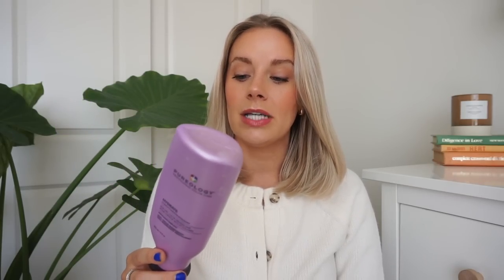Products I’ve Used Up | Skincare, Bodycare, Haircare & Makeup EMPTIES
Hey Everybody!
In todays video Im sharing all of my recent beauty empties. I hope you enjoy these mini reviews and my thoughts on whether I would repurchase or not.